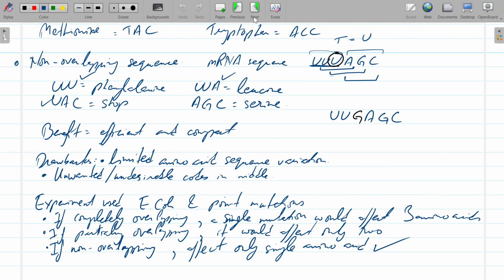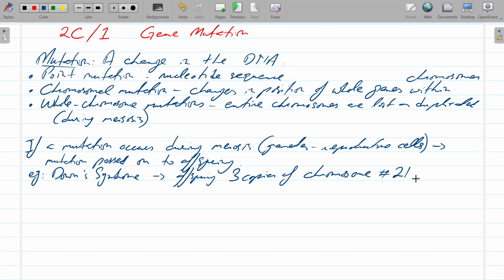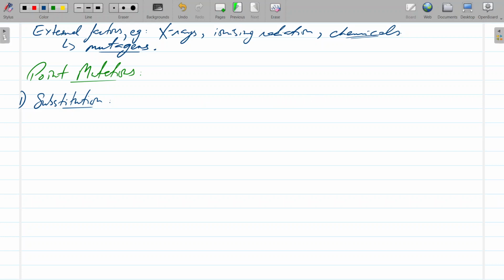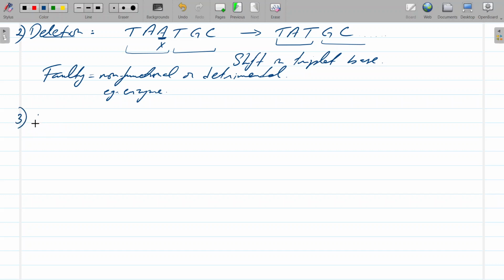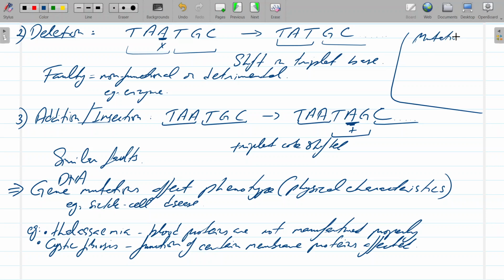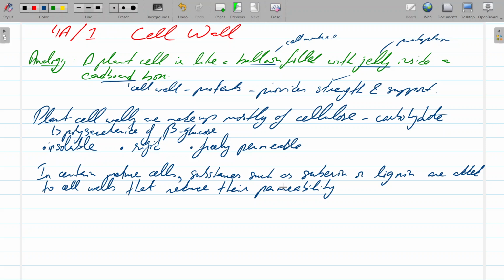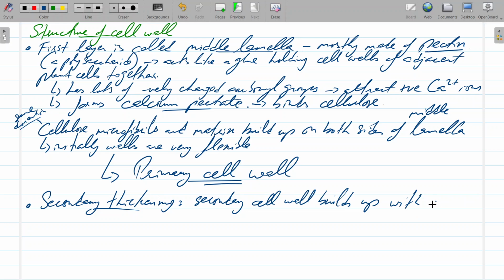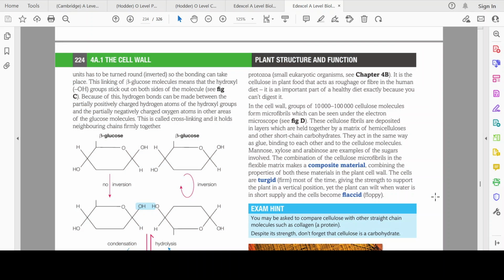AS Biology - Cambridge/ AQA/ Edexcel - Session 2025-26 - Class # 19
Topics:
Gene mutations,
Plant cell wall.

Recordings of group classes for AS Biology (Cambridge/ Edexcel/ AQA - AS Level) for the May June (Summer) 2026 examination session.